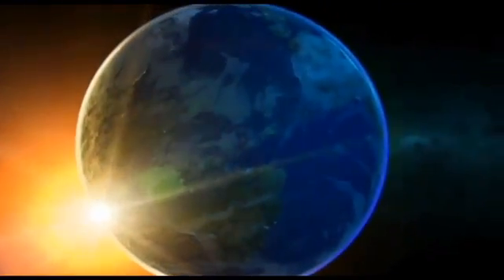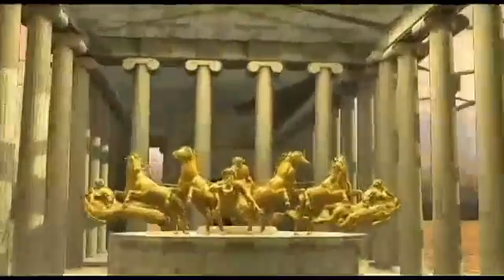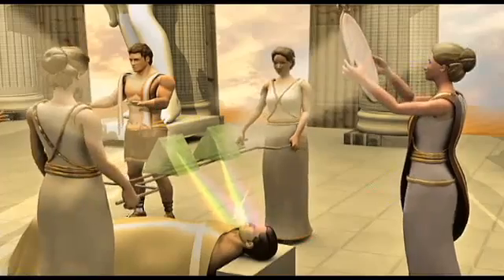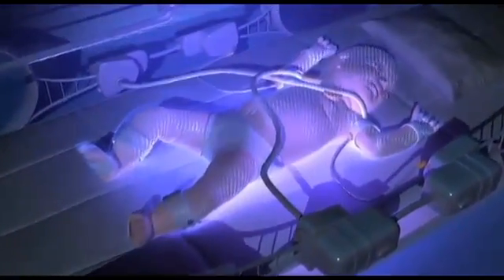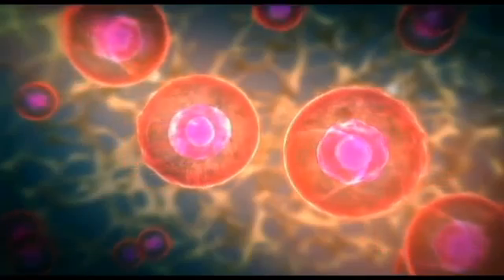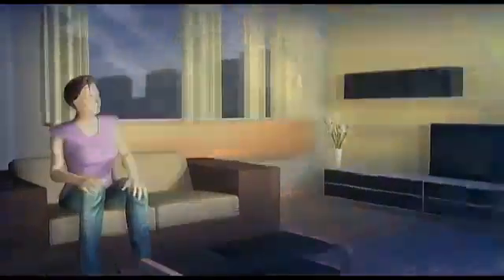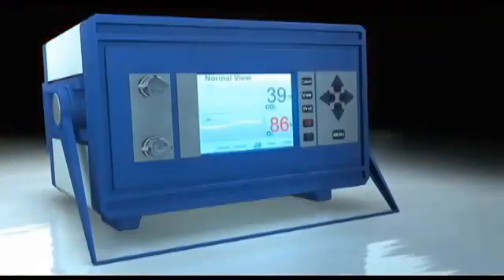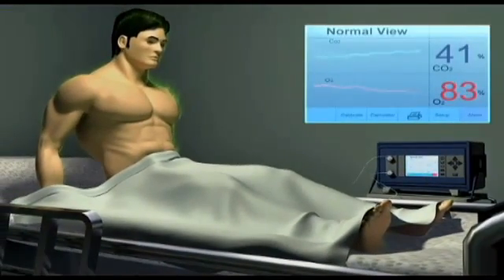Celliant - How it Works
Celliant technology raises the level of oxygen in the body.  When Celliant fibers are incorporated into a mattress they provide unique and remarkable benefits to the sleeper's health and wellness.  When sleeping on a product with Celliant technology, you can truly recover every night!